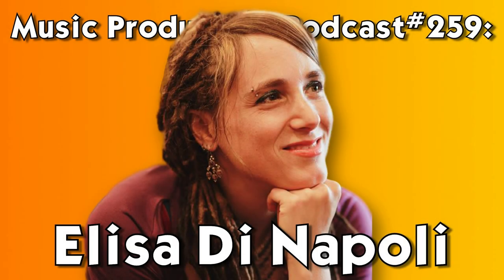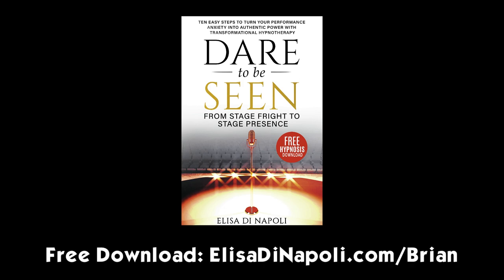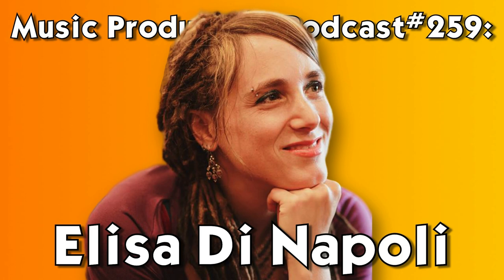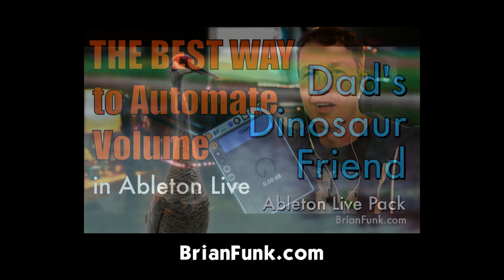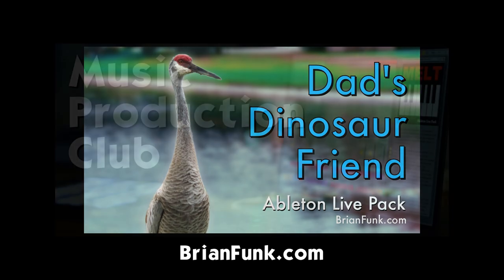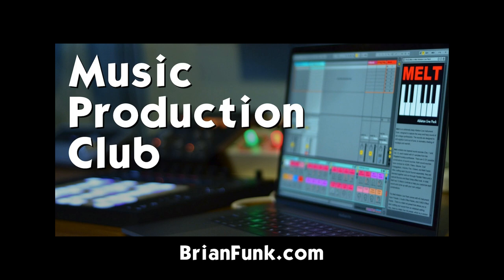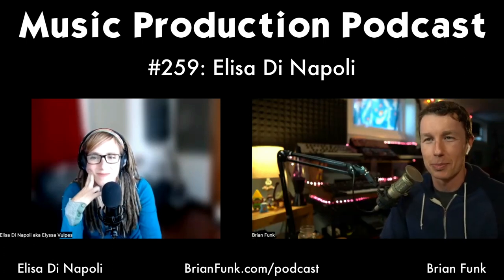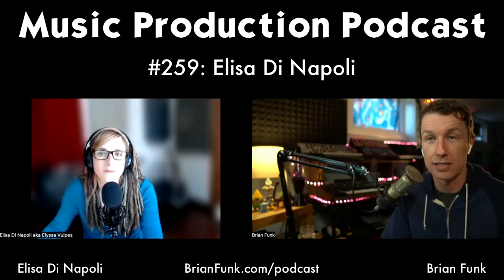Overcoming Stage Fright with Elisa di Napoli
Elisa Di Napoli is a hypnotherapist, songwriter, and best-selling author of Dare to Be Seen. She helps performing artists command the stage and magnify their presence so they can share their gifts with their audience and shine their light on the world.

Elisa and I spoke about the causes of stage fright and performance anxiety, as well as how to train yourself to overcome them.

Dare to Be Seen (free for listeners of this podcast!)
Gift of Fear by Gavin de Becker

Save 25% on Ableton Live Packs at my store with the code: PODCAST

Please review the Music Production Podcast on your favorite podcast provider!